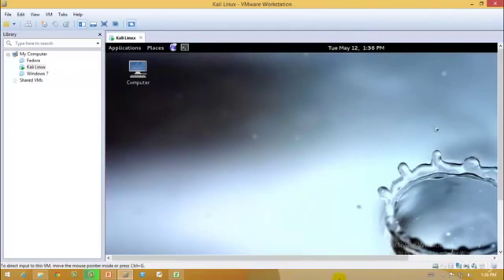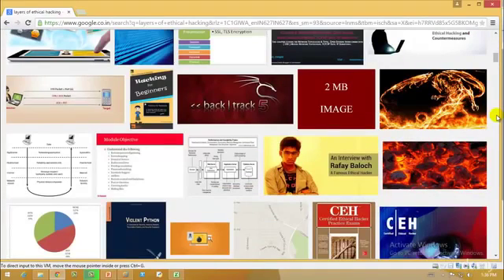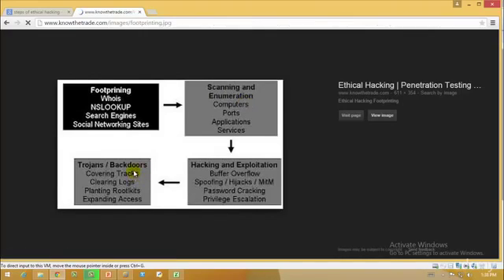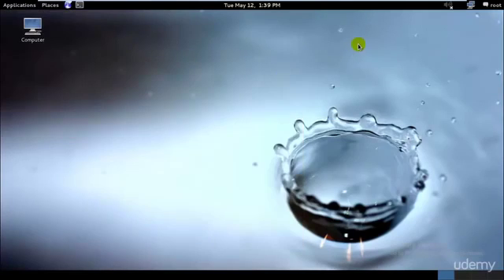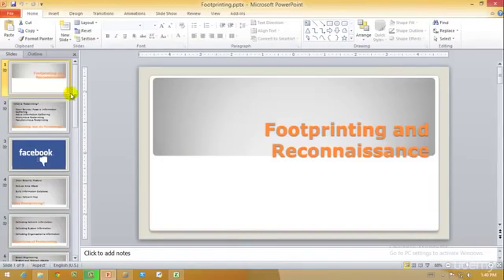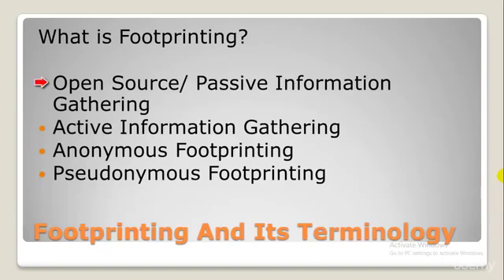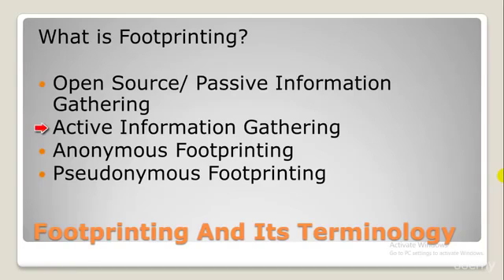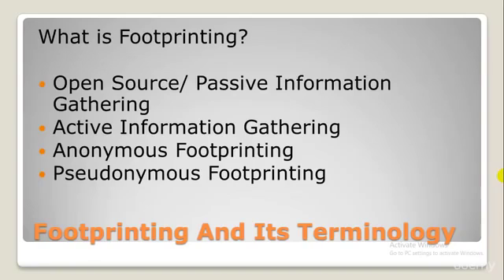Lesson 10 What is Footprinting